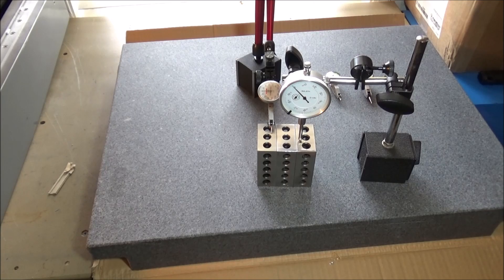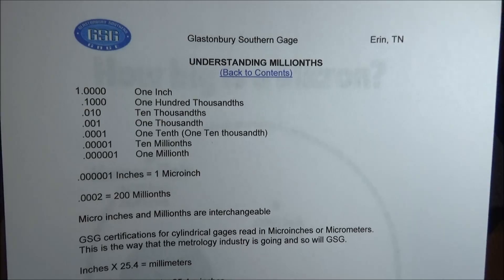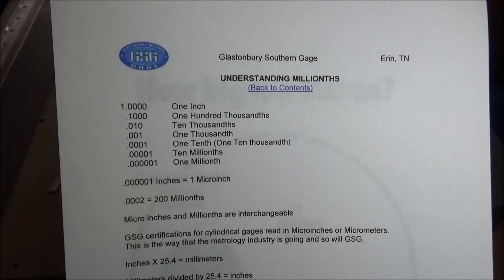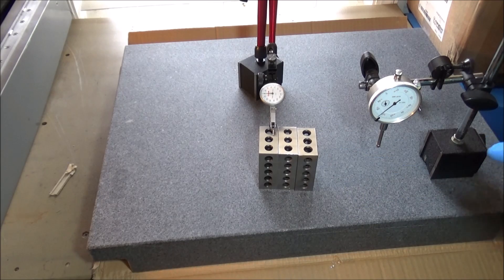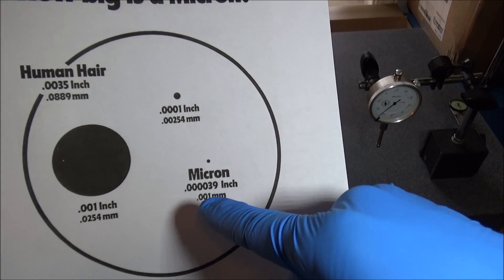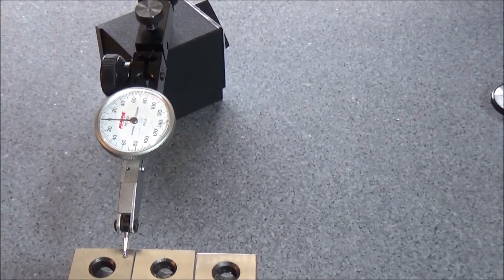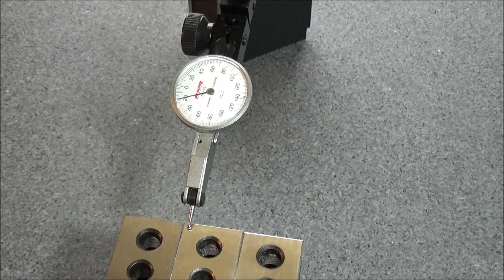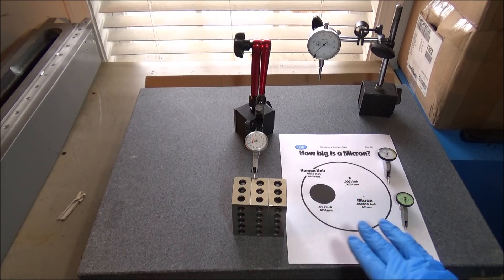How big is a Micron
Are you confused with some of the Machinist terminology. Well this may help you when dealing in fine increments. have tried to be as detailed as possible to the point of being informative but not boring. I will try to keep the videos around the 15 minute mark. Please comment and let me know if the content is spot on or you would like more information and details.

Or At Amazon with Stand